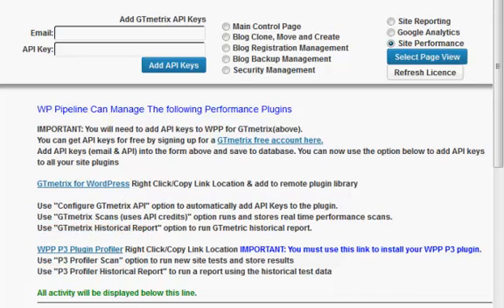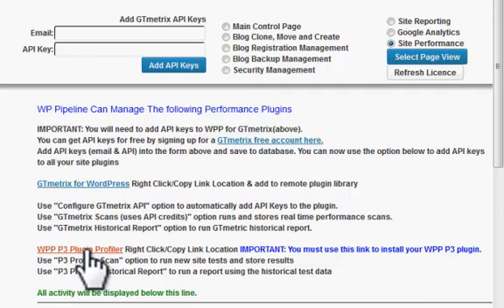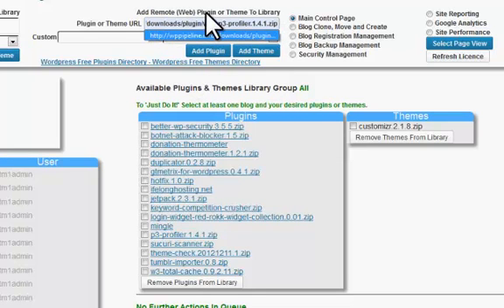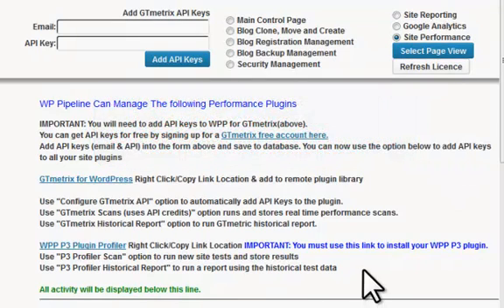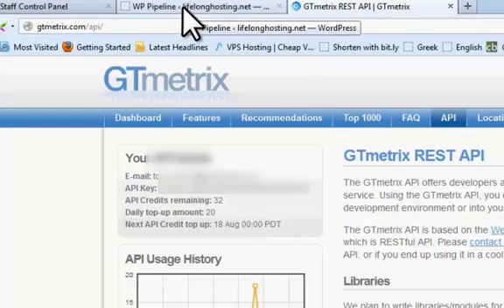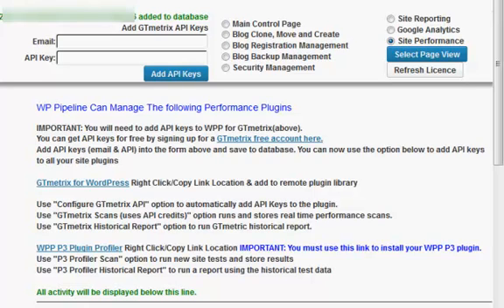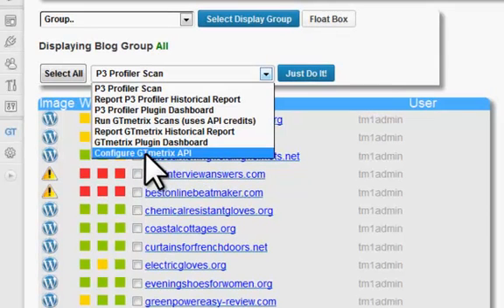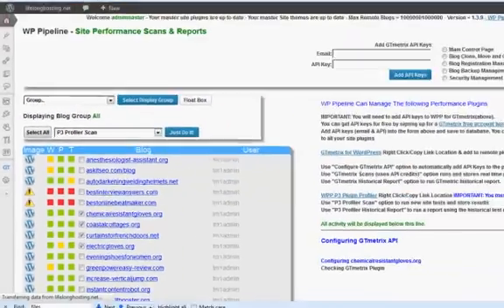Website Performance module 1 of 3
Testing and analysing your web pages, plugins and themes to improve page load times